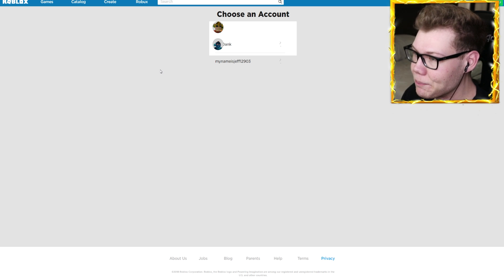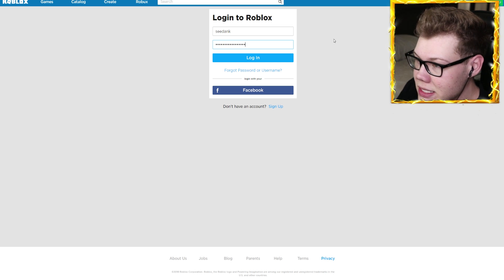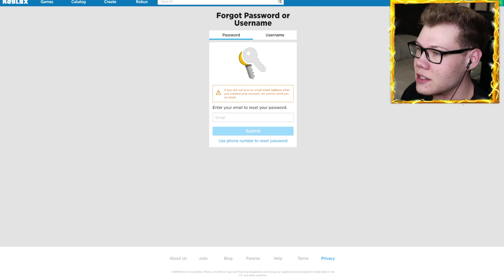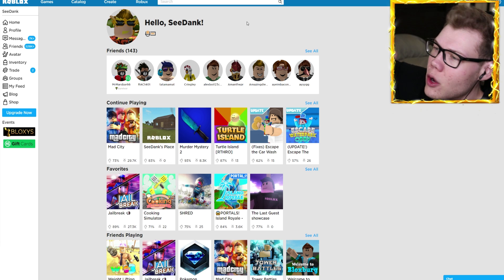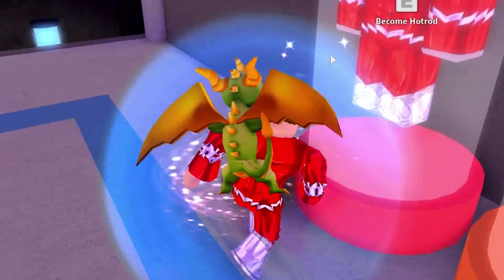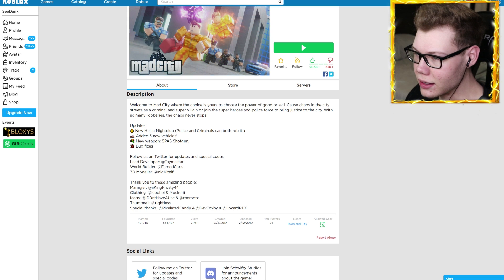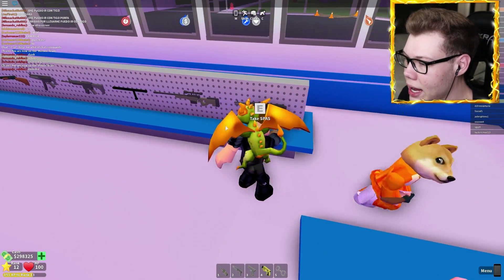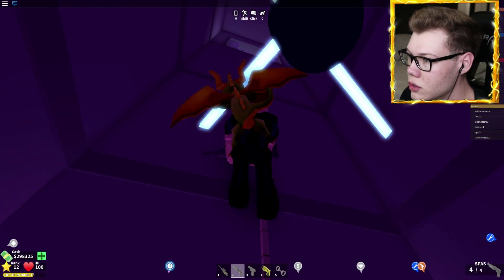ROBLOX NEEDS TO FIX THIS GLITCH ASAP..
Yo! What's up Lightning Squad ⚡ My name is SeeDeng aka SeeDank! I'm a member of The Crew! Some of the games you may see me play in Roblox are Jailbreak, Simulators, MM2, a Roleplay, an Obby + more fun games!

Title ► One of my favorite games to play on this channel is Roblox Murder Mystery 2 which is a roblox game that is intended for 13+ audience.